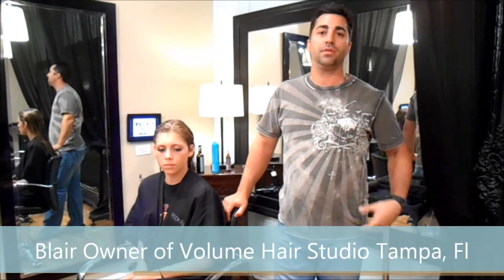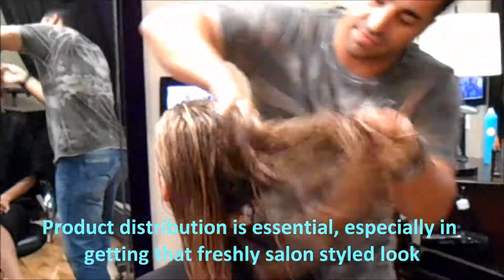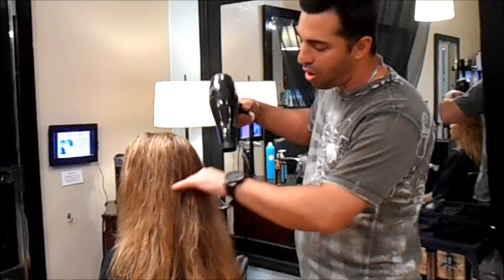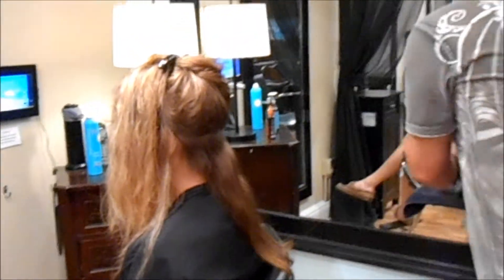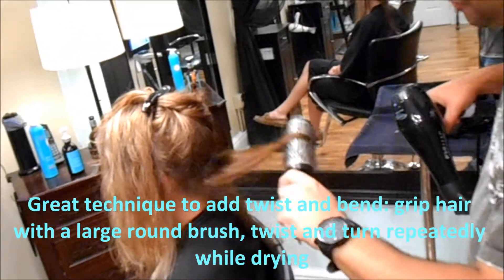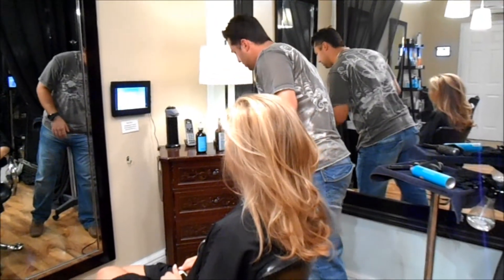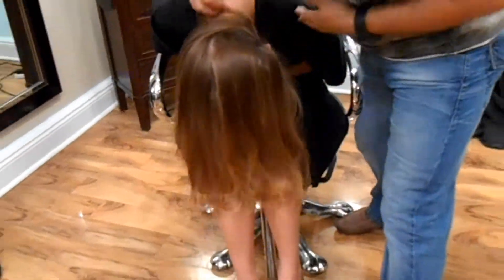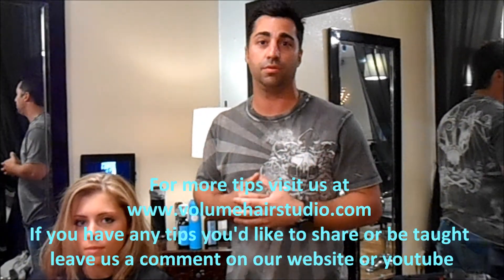How to Blowdry your Hair with Volume